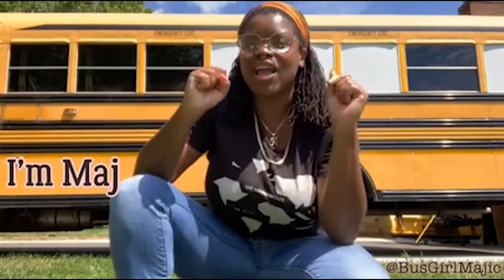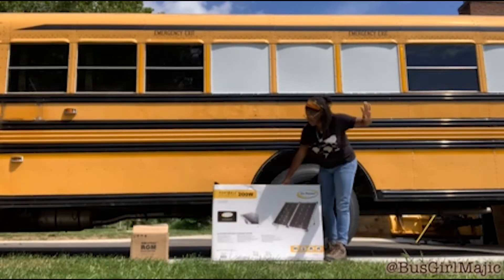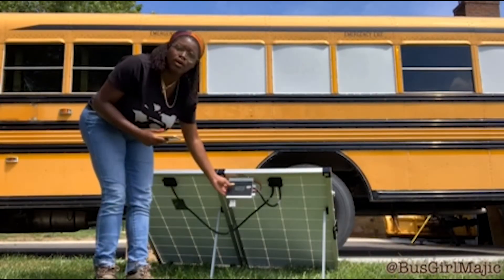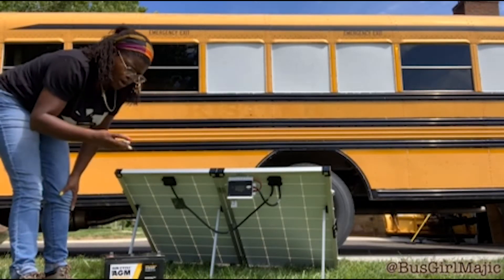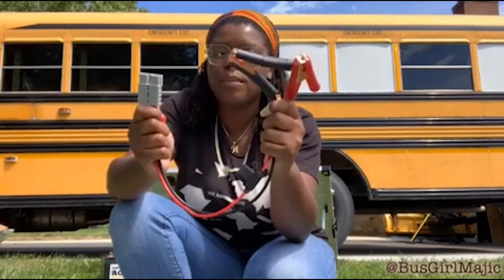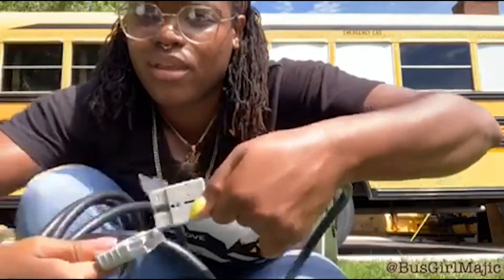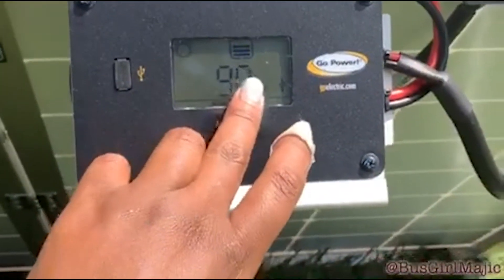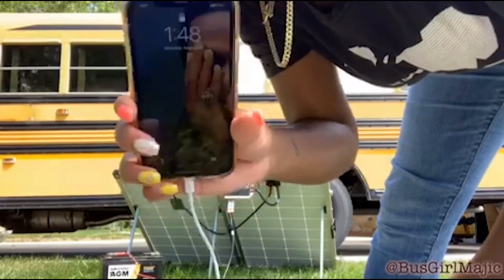Solar Panel Unboxing and Easiest Set Up Ever! - 200 Watt PSK and 100Ah AGM Battery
Solo Female RV Traveler, Maj and her kitty, Sir Raisin are in the midst of converting an old yellow school bus into a beautiful home on wheels. This incredible lady is doing it on her own too!

In this video, Maj shows you just how easy it is to set up a Go Power! 200 watt PSK and connect it to charge her 100Ah AGM Go Power! battery.

Enjoy this video and be sure to follow Maj and Sir Raisin on the following platforms: